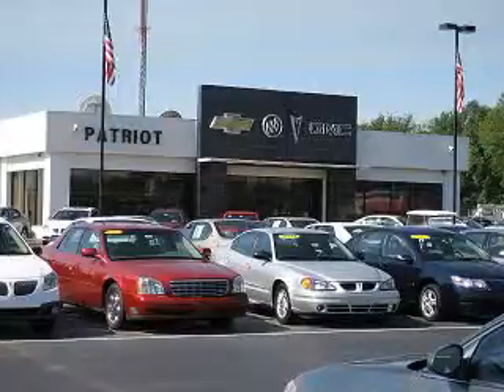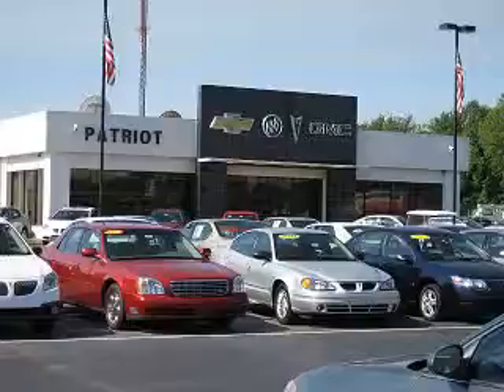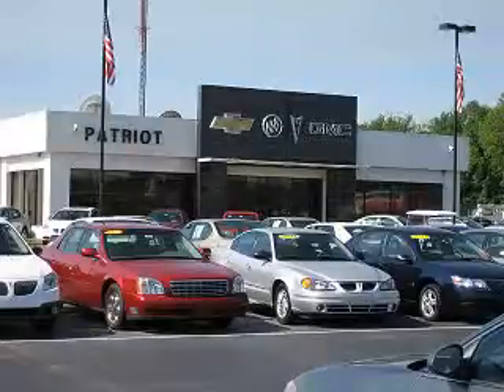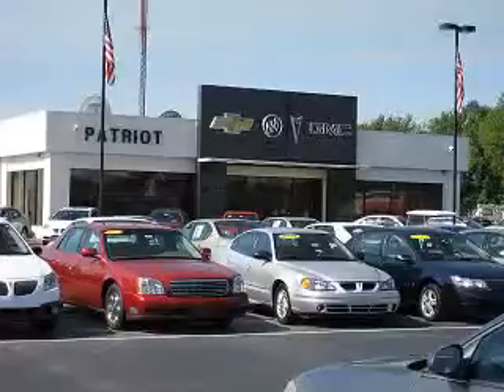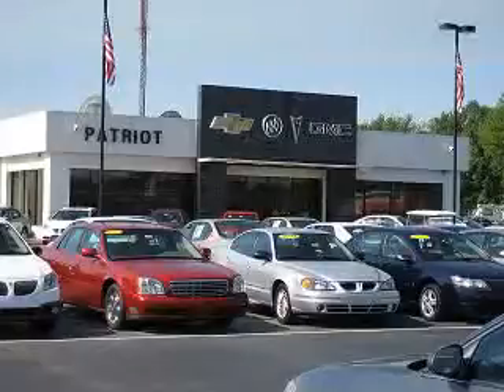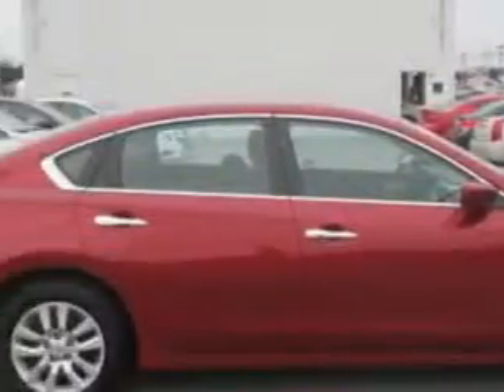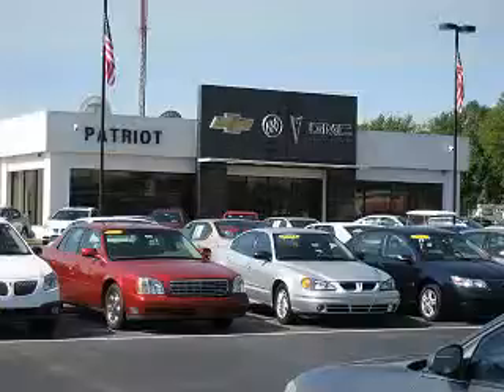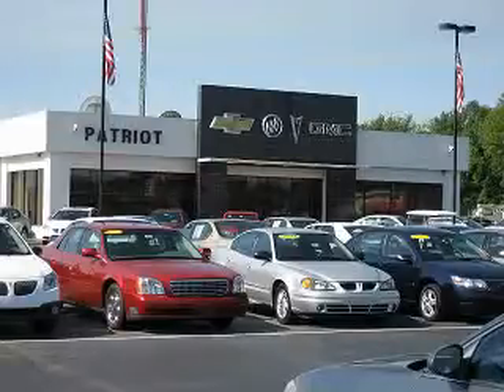2013 Nissan Altima Patriot Chevy Buick GMC Princeton, IN 47670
Nissan Altima Check out this Cayenne Red Nissan Altima Sedan, equipped with a 4 Cylinder engine and a cvt transmission. Enjoy this great car with features like Remote Power Door Locks, Steering Wheel Phone Control, Keyless Entry System, Steering Wheel Audio Controls, 5 Passenger Seating, Fuel Data Display, Power Driver's Seat, Auxiliary Audio Input, Push Button Start, Satellite Radio, Multifunction Display, Tire Pressure Monitoring System, on steering wheel audio and cruise controls, and much more. Enjoy the drive and have peace of mind in this Nissan Altima. See us at Patriot Chevy Buick GMC today!
MILES: 50,571
VIN:1N4AL3AP0DC261146

2843 State Road 64 West
Princeton, Indiana 47670